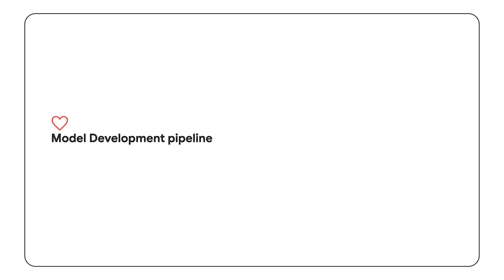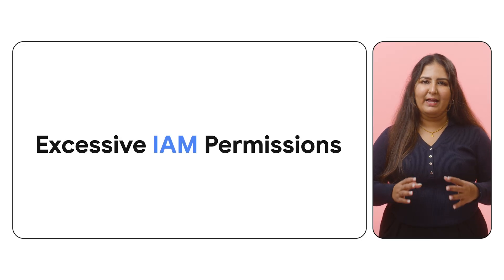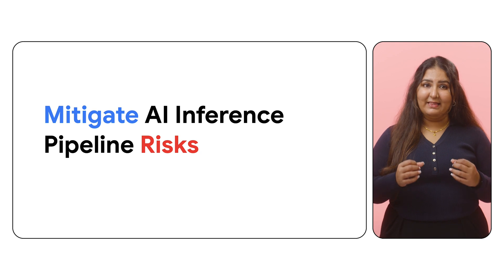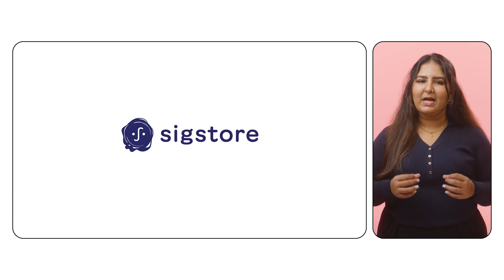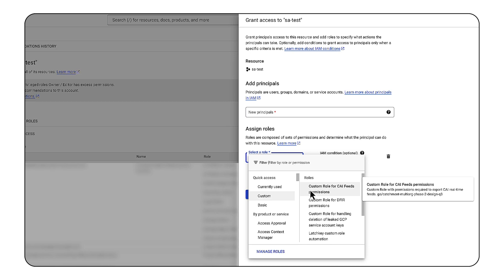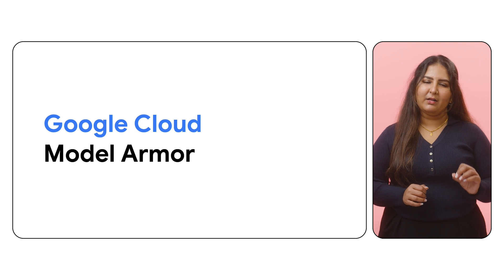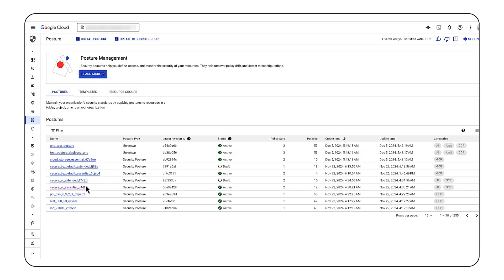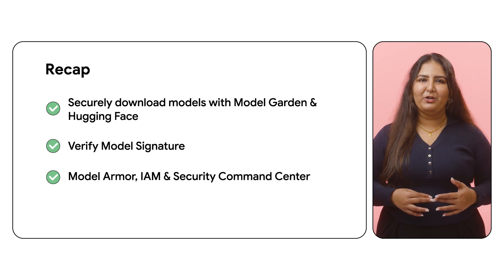Securing your AI inference pipeline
Are you leaving the door open for attackers to manipulate your AI model and steal sensitive data? Join Googler Sita in this video as she demonstrates how to proactively secure your AI inference pipeline using Google Cloud, walking you through solutions like Model Signature verification and Model Armor integration.

Chapters:
0:00 - Intro
1:00 - Security concerns with AI inference pipelines
3:20 - Trustworthy model sources
4:10 - Model signatures & verification
5:22 - Locking down model access
7:09 - Mitigate direct app threats
8:20 - Continuous monitoring
9:53 - Summary

Speaker: Sita Lakshmi Sangameswaran
Products Mentioned: Vertex AI,  AI Infrastructure,  Identity and Access Management, Google Cloud Model Armor Security Command Center